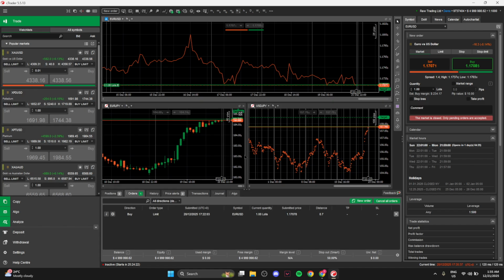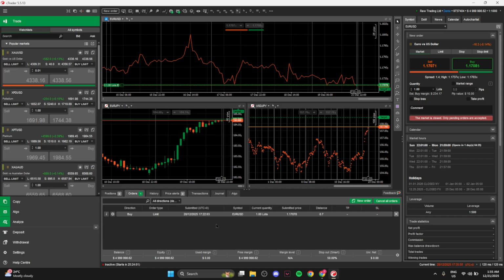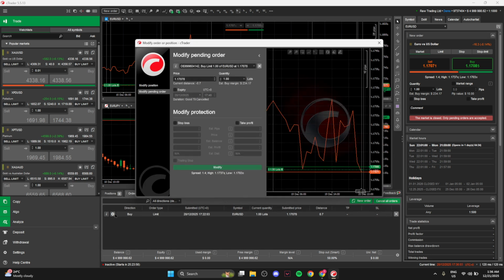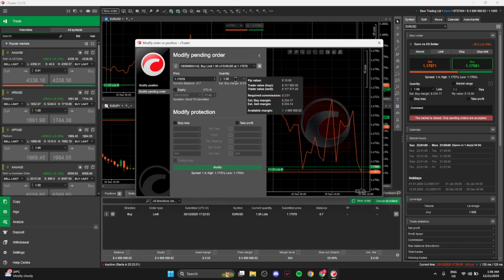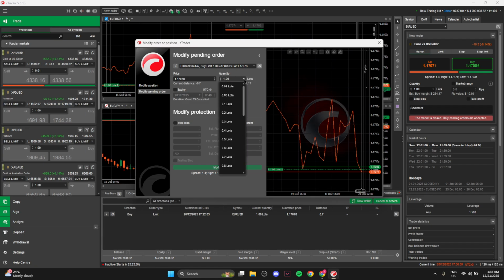How To Close Half Position Ctrader [2026 Guide]